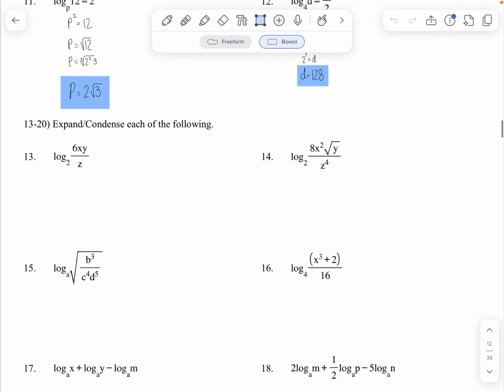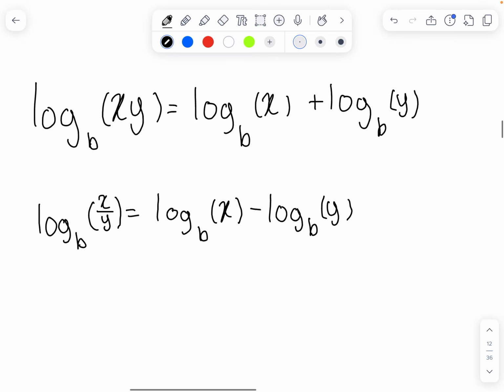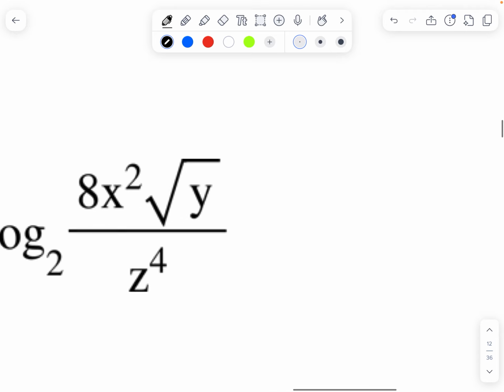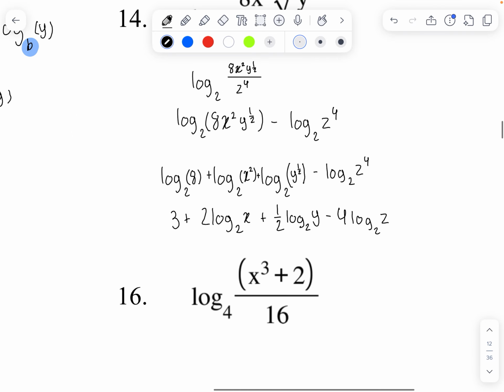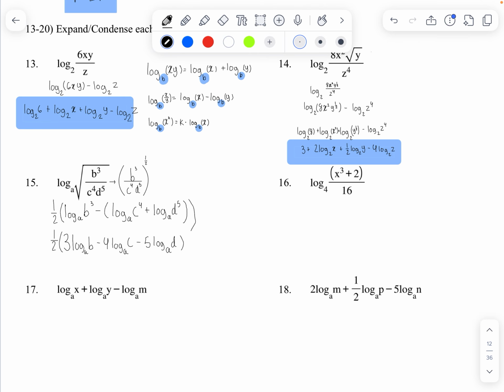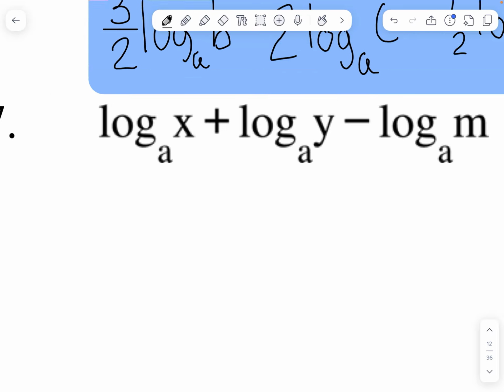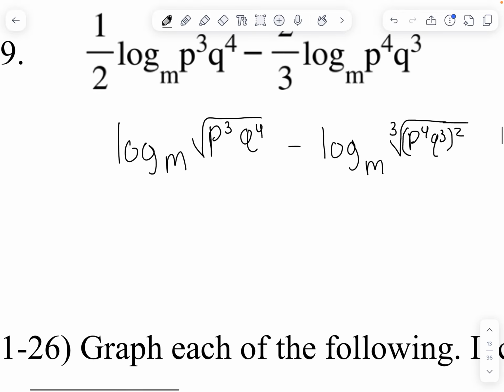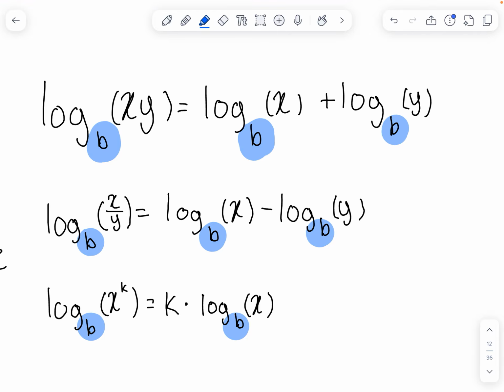How to Expand/Condense Logarithmic expressions